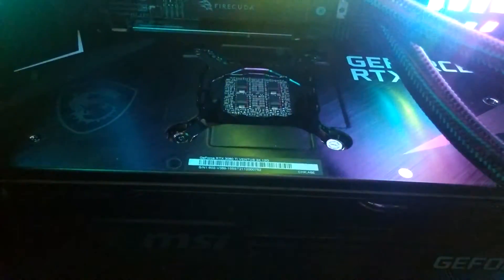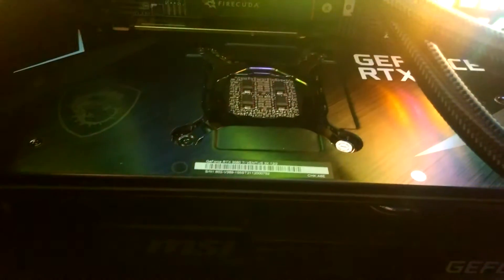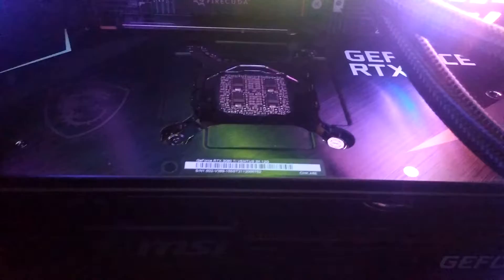RTX 3080 TI heat sink option